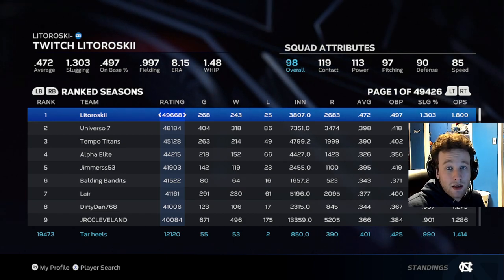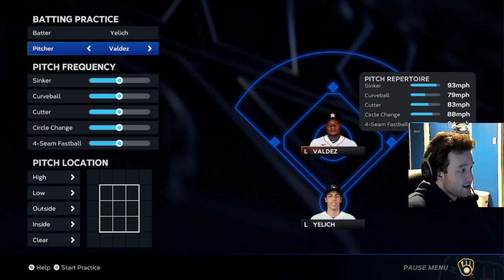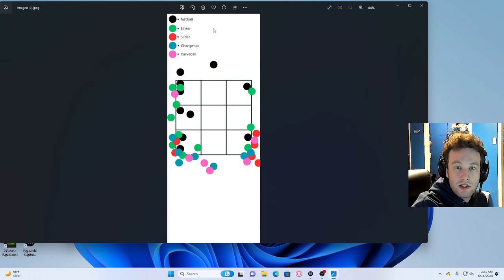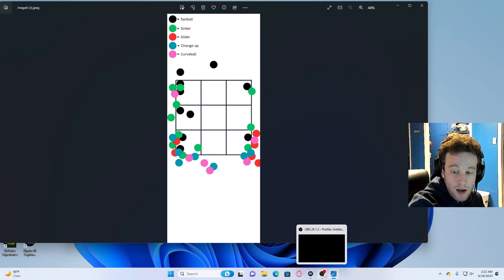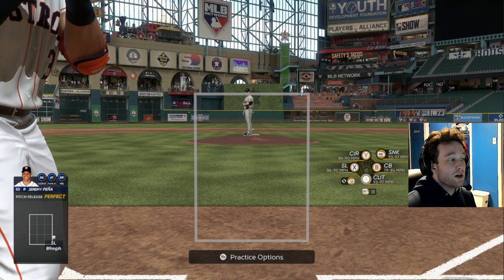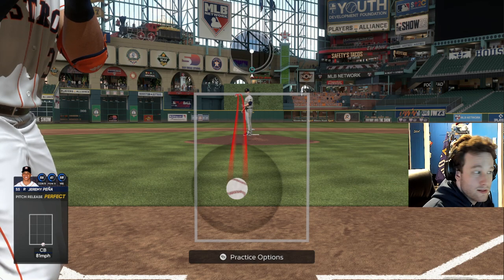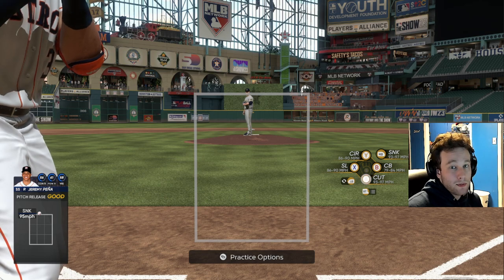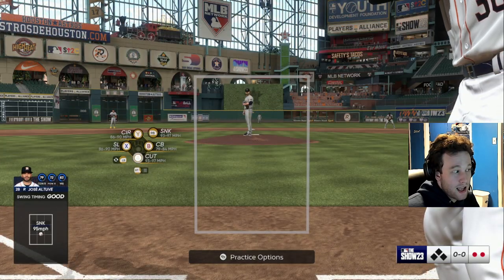How To Pitch Better Online | MLB The Show 23 Pitching Guide and Tips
This video should help you guys with understanding the basics of pitching in MLB The show. From a world series player's perspective pitching should be just as important as hitting and is often overlooked by lower ranked players.